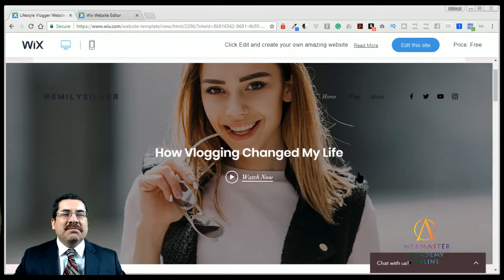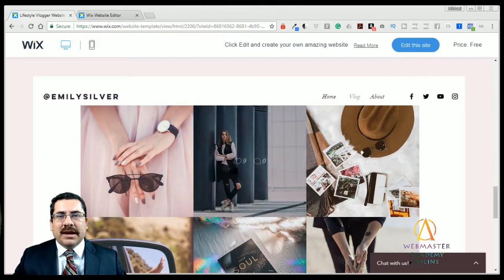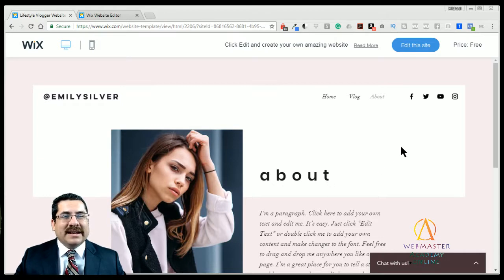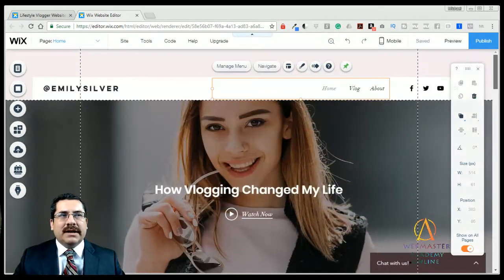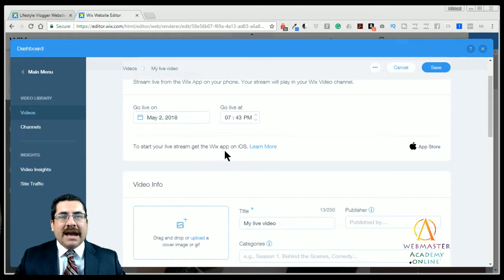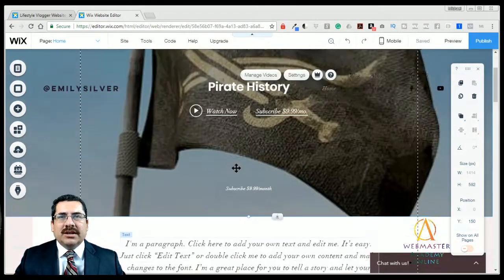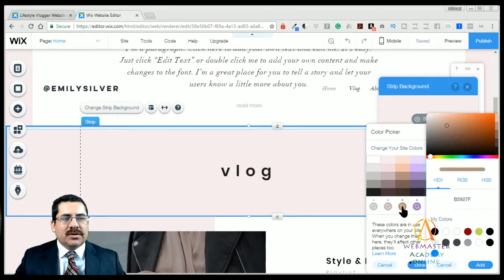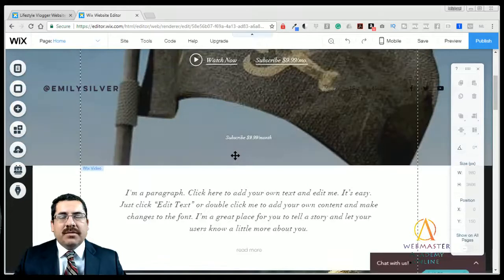Lifestyle Vlogger Template from Wix - Web Design - Tutorial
Let's explore the Lifestyle Vlogger template from Wix.com. Learn Web design along the way, from a Wix Certified Trainer.

I will teach you how to build Wix websites from concept to automation

Description of the template from Wix:
You're fun, outgoing, and full of ideas to share with the world.  This vlogger template is a sleek and stylish foundation for an official site that showcases your talent, style, and social media presence. Wix video makes it easy to upload and manage all your videos in one place., so you can focus on creating new content, boosting engagement with your community of followers, and expanding your viewership.

Partial Transcript:
Thank you for being here, I am Michael Wood with Captivatim Multimedia and Web Design and you are here live with the Webmaster Academy.online

We're gonna be talking tonight about the lifestyle vlogger template from Wix.com. This is a great template for anyone who wants to produce their own shows, who wants to become a vlogger, which is, if you don't know what that is, it's a combination of the word video and blogger. So instead of writing blogs, it's someone who just takes out their camera and they just show their life and they share their passions and their interests. This is a really hot item right now on Youtube so if you even were thinking about being a vlogger or anything like that, check out this website template from Wix.com. I will show you the template itself we'll do a quick walk-through and then I'll show you how to customize it for your own channel.

Let's go ahead and take a quick tour around the template itself. So here's the website. Obviously at the top you would have YOUR
name, again, these are made to be customized, so obviously you're not Emily Silver. You would put your name here instead. It's got a link so if I click on that, it actually will go right to the home page, or if I tend to stray away, there's always a way to come back home. So the Emily Silver is the home
button.

It's got a very simple menu and really what I like about this is it showcases the videos. You know, that's what a lifestyle vlogger does. They make content. The whole idea of this template is to leverage the power of Wix in the Wix backend and the Wix editor, so that you only have to worry about making video content and uploading it. Once you build your site into this template, the website will just run itself.  That's one of the great things I love. This uses the Wix video management system. If you want to know more about that, check us out at the Webmaster Academy. I do a whole series on just the Wix video backend, but I'll give you a quick tour here. There's really
two ways you could do this. You can use your videos, you can upload them to YouTube or Vimeo, and you would just add those videos to the playlist or you can actually upload your videos to Wix.com and let Wix handle the management of your videos. What's nice about that way is then your videos are secure and there's no advertising. In fact if you wanted to take the next step, you can actually charge people to watch your channel. Especially if you're a consultant or a coach.

You can actually put a payment wall in front of your videos. I won't talk about that on this episode, because this template is not a paid video template. I just wanted you to be aware of some of the possibilities that are out there. So here we have the main video that's got text laid over the top so you would go ahead and put whatever text is appropriate to your channel and you can just click watch now so it's a full-screen image and when I click on "watch now", you get this light box that opens up. It gives you some basic statistics over here on the right and if I play the video,okay, so you may not have heard all the
music because I have the computer sound off, but you might have heard a little bit...it'll go ahead and play the video. You obviously want to put your best video front and center and so your latest and greatest can go right here on the cover. Or maybe an introduction video, if you're new to vlogging.

The other interesting feature is down here on the bottom right, they have this "chat with us" box if I click on this arrow, it comes up, and you could type in a message. Now if you're out there vlogging cuz you're hanging off a cliff somewhere and you're doing a selfie, you can't answer this little chat box, right? So part of it is this kind of this Robo chat. So there's automated responses that you can plug in and especially frequently ask questions and it will respond the best it can. But you will get those messages in your email so you could always respond to these messages remotely. You don't have to be in front of your computer to actually interact with your audience and it's that immediacy, that's really getting a lot of leads in modern websites. So the chat box is already built in for you.

More on our site.